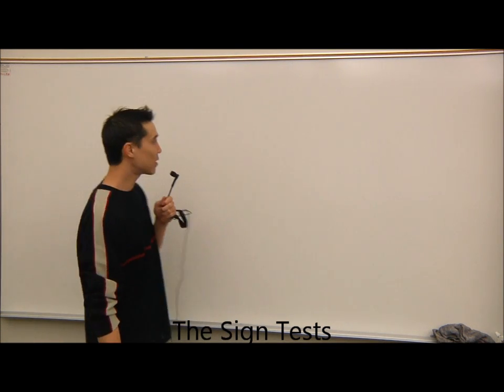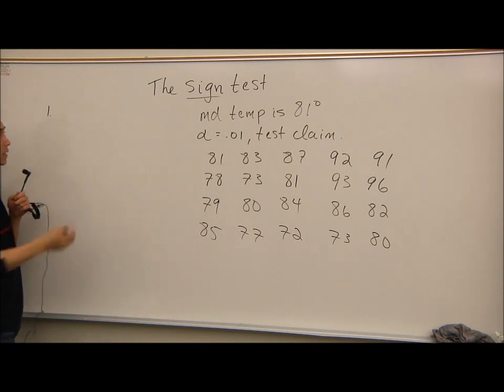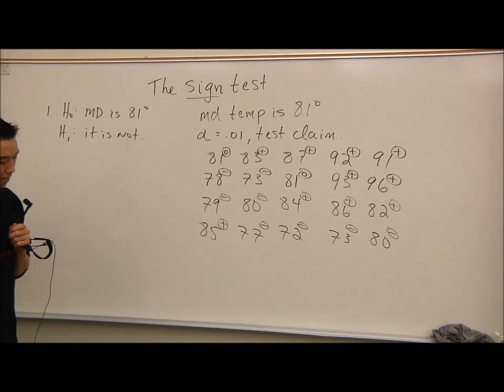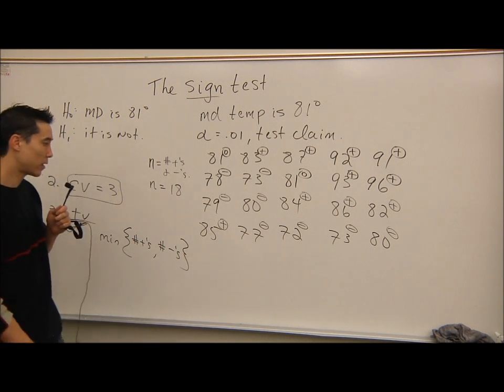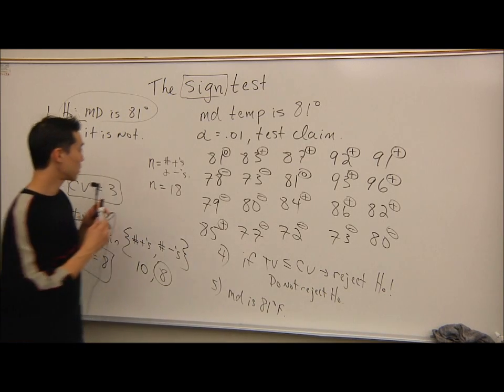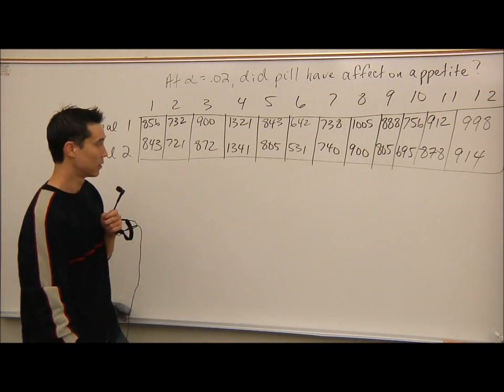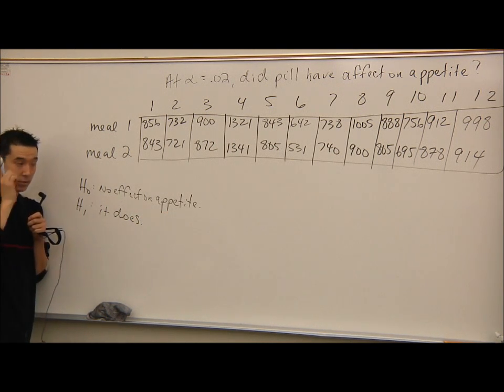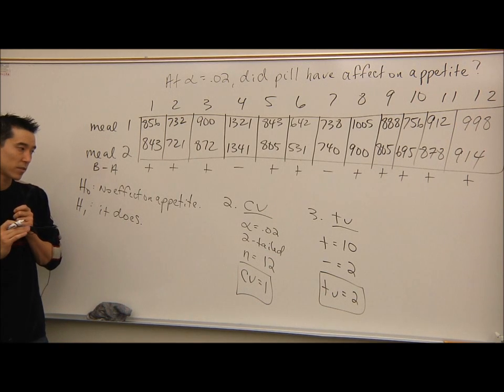Lecture #40 The Sign Tests